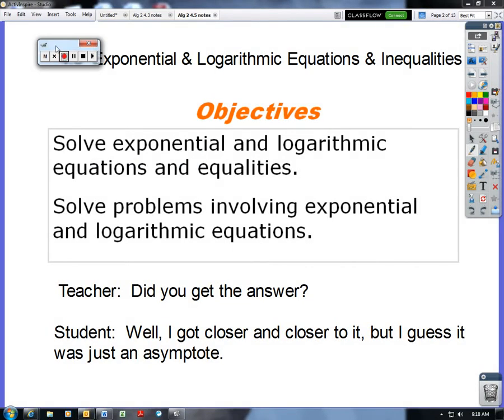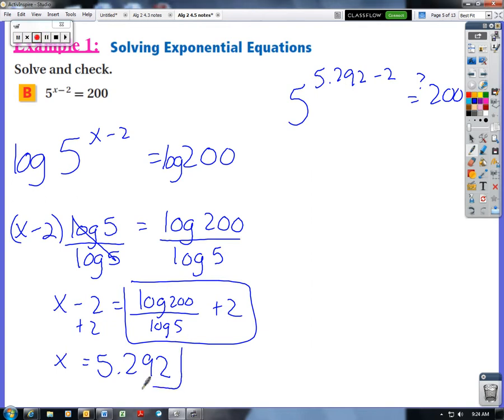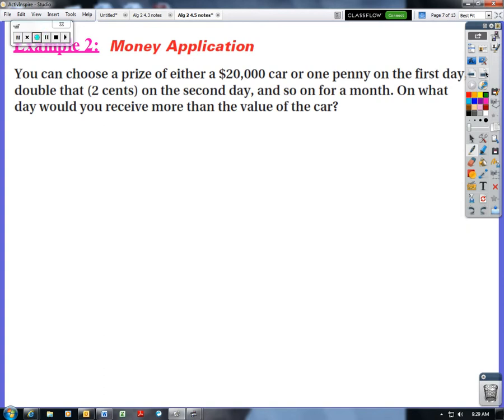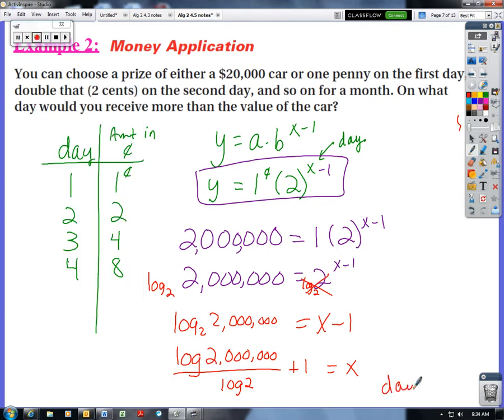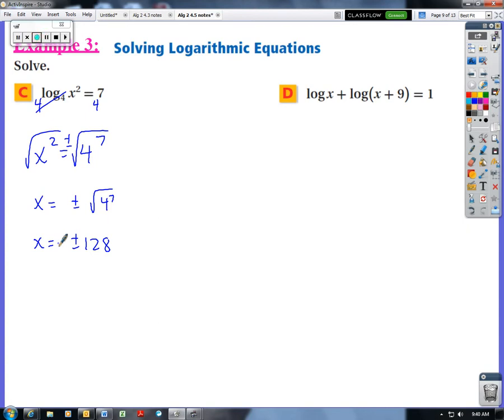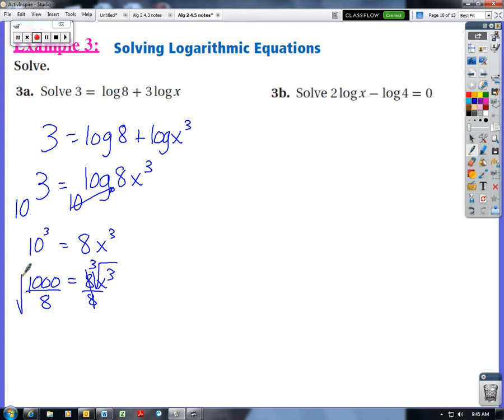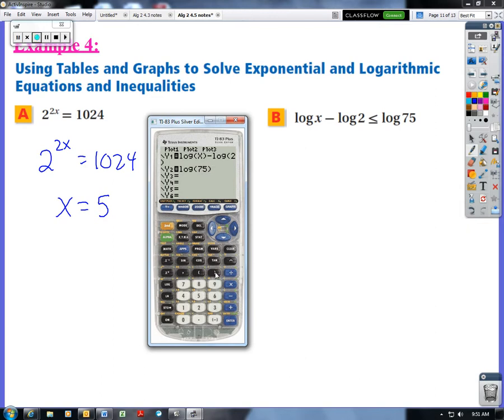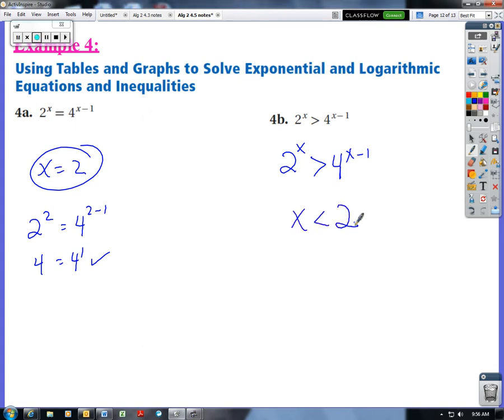A2 4 5 lesson mpeg4